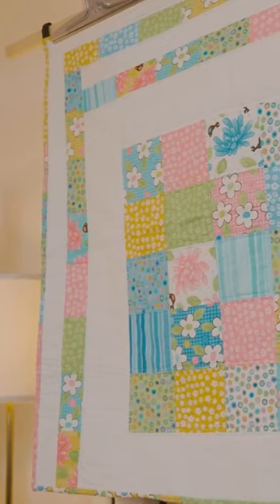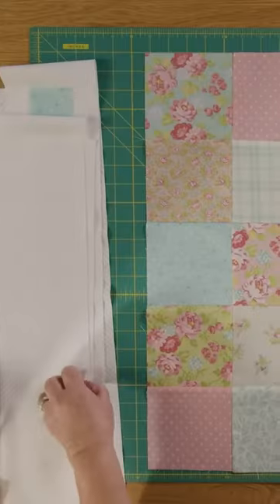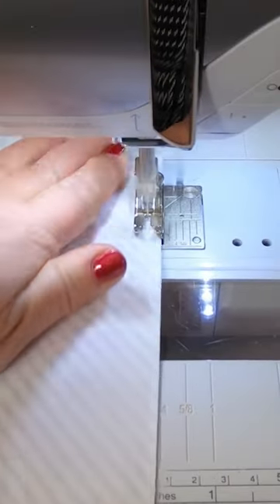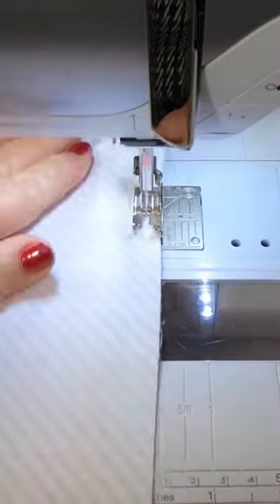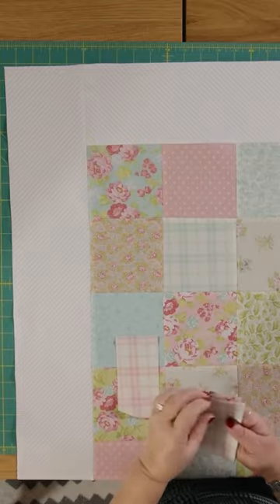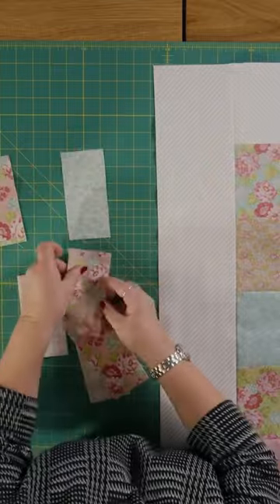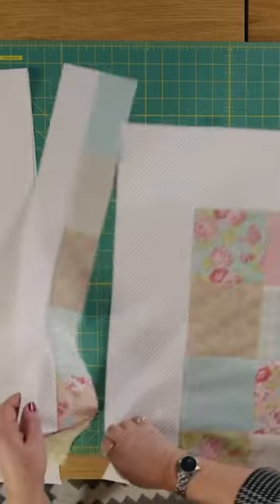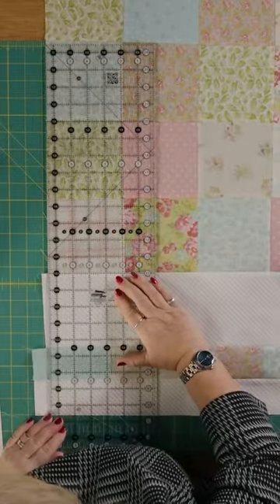Charm Pack Baby Quilt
So simple! This video has been made for YouTube Shorts - the full tutorial can be found